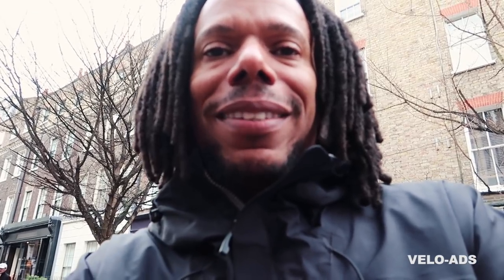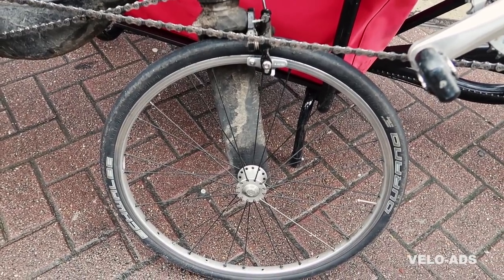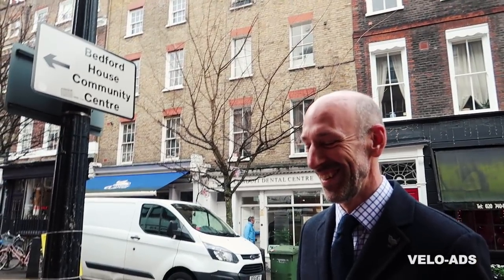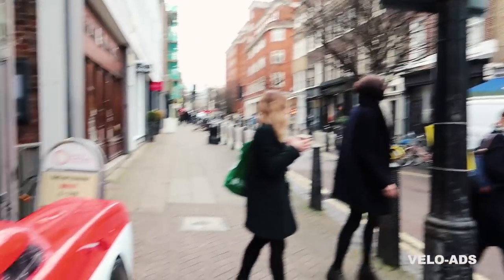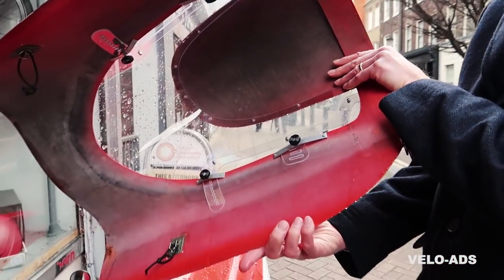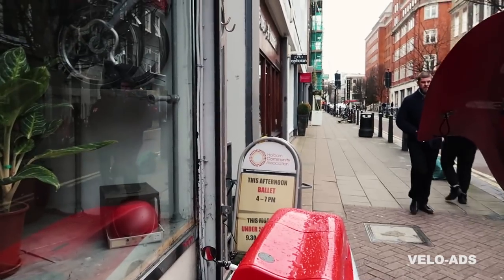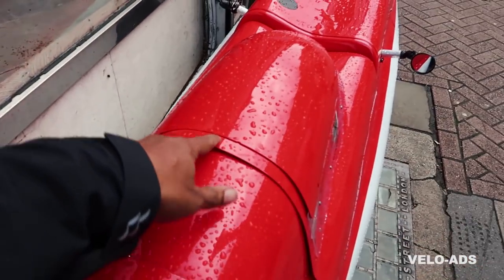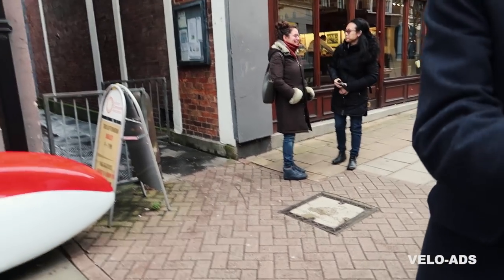MIKE BURROWS RATRACER GT 062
I am planning to visit my friend,the venerable Mike Burrows in the
next few days so i thought i would introduce some of his creations on
my channel beforehand.